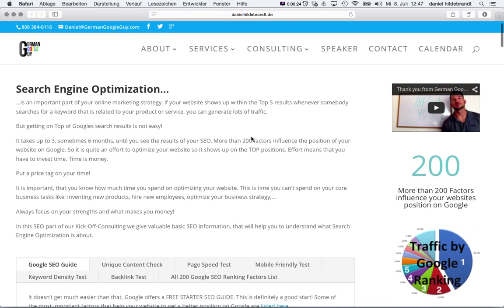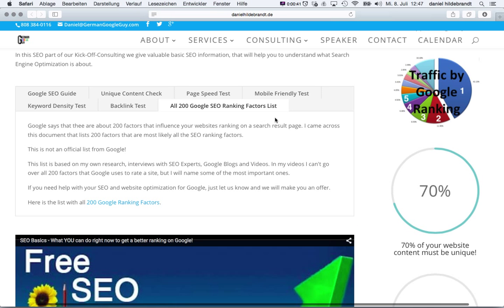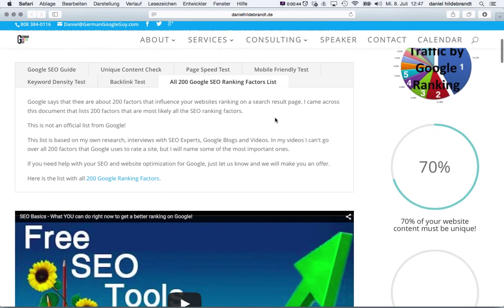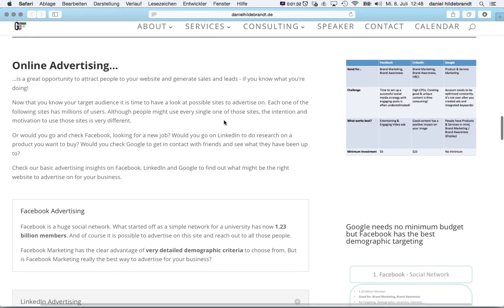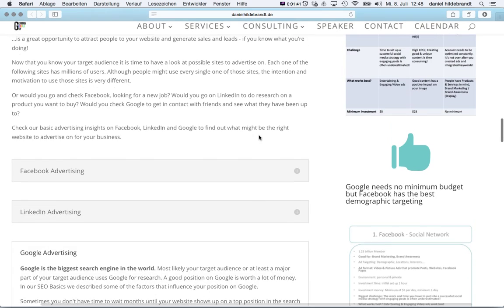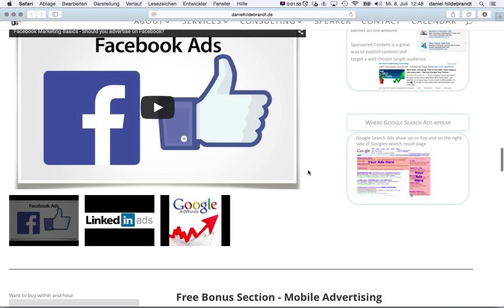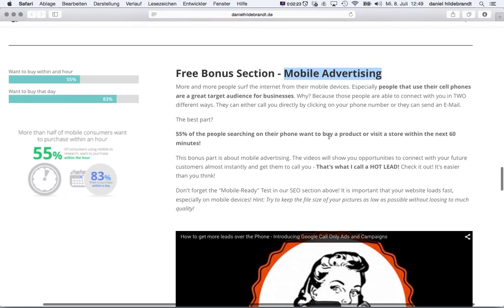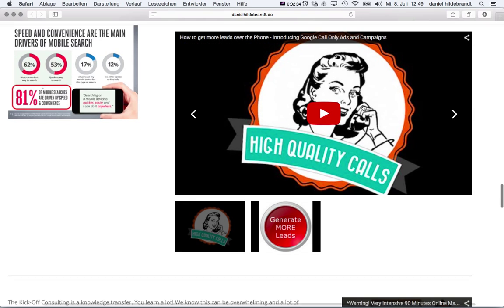What's in the Kick Off Consulting Package?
I got some E-Mails of people asking "what is in the Kick-Off Consulting Package?"

Here is a quick overview of the member area.
All you have to do now is buy ;)